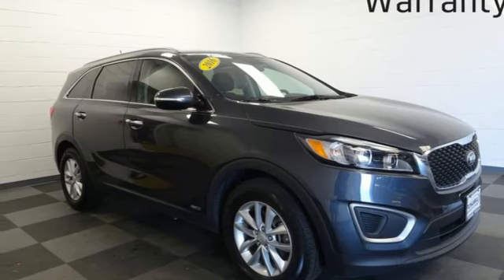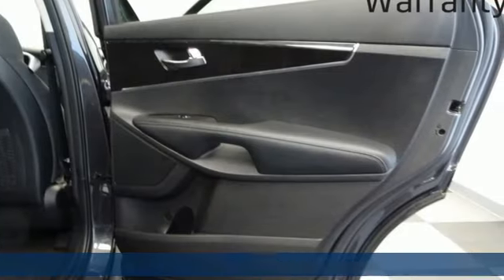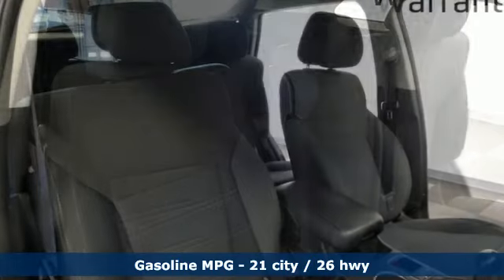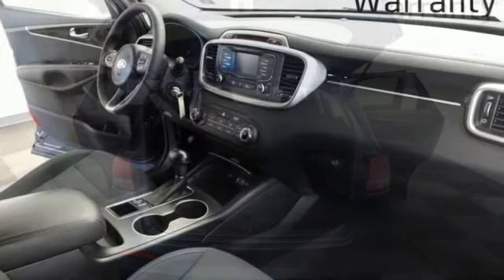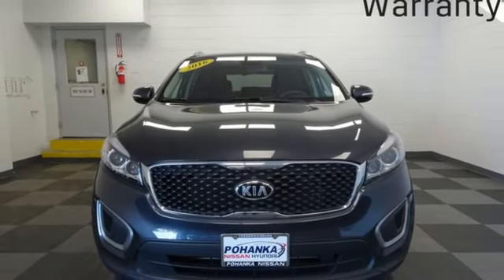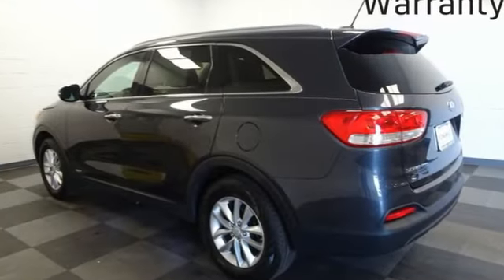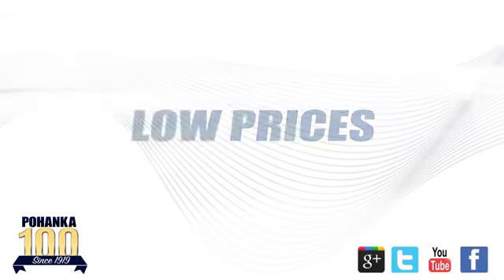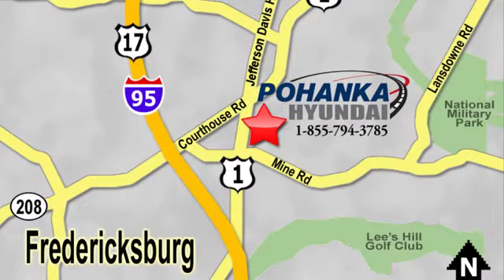Used 2016 Kia Sorento Fredericksburg VA Richmond, VA 19X160 - SOLD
Year: 2016
Make: Kia
Model: Sorento
Trim: LX
Engine: 2.4L DOHC
Transmission: Automatic
Color: Gray
Interior: black
Mileage: 44771
Stock #: 19X160
VIN: 5XYPGDA30GG123442
CARFAX One-Owner. Certified. LIFETIME WARRANTY. Grey 2016 Kia Sorento LX AWD Automatic 2.4L DOHCbrbrHOME OF THE LIFETIME WARRANTY. Odometer is 8725 miles below market average! 21/26 City/Highway MPGbrbrCertification Program Details: Lifetime Powertrain Warranty Awards:br * 2016 KBB.com 10 Best SUVs Under $25,000brWe make every effort to provide accurate information, please verify options and price before purchase, Pohanka is not responsible for errors or omissions. All vehicles subject to prior sale. Quoted price available on in-stock units only. All prices are exclusive internet prices only. Financing is subject to approved credit through designated lender. Price plus tax, tags, and dealer processing fee of $699.brbrReviews:br * User-friendly controls; well-made and attractive cabin; versatile second-row seat; ample features for the money; long warranty; excellent crash test scores. Source: Edmundsbr * The 2016 Kia Sorento has been redesigned with a sleeker, more sculpted exterior. It has a wider stance and longer wheelbase for an even more versatile cabin space with available seating for up to seven. The automatic and intuitive available hands-free Smart Power Liftgate opens when it senses your smart key, the liftgate can even be adjusted to your height preference making it easier to close. The Sorento comes with a choice of 3 engines including a 2.4L with 185hp, a 2.0L turbo engine making 240hp, and a 3.3L V6 producing 266hp. With the available Dynamax All-Wheel-Drive system, the Sorento delivers a smooth, refined drive even on rough roads and combined with the V6 engine can tow up to 5,000lbs. The spacious cabin is clean and modern featuring available heated and ventilated seats with nappa leather trim, a 14-way power adjustable driver's seat, a panoramic sunroof, and up to 8 available power outlets. The standard cloth seats are designed by YES Essentials and features soft, quick-drying fabric that resists stains, reduces static, and even helps eliminate odors. With UVO eServices you have in-car connectivity based on the capabilities of your personal device on an 8 inch touch screen. Features can include internet radio, navigation, a rear-camera display, and parking minder which can track where you parked your car with the assistance of your smartphone. The Clar-Fi and 10 speaker Infinity Surround Audio System bring you rich, clear sound as it was meant to be heard. Safety features include available blind-spot detection, back-up warning systems, lane departure warning systems, and advanced smart cruise control. Passive features include the all-new body constructed with 58% advanced high-steel and advanced airbags. Source: The Manufacturer Summary

Address:
5200 Jefferson Davis Hwy